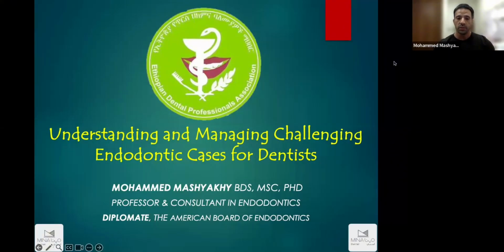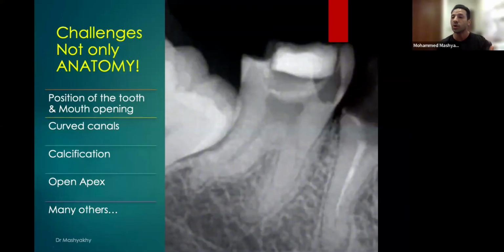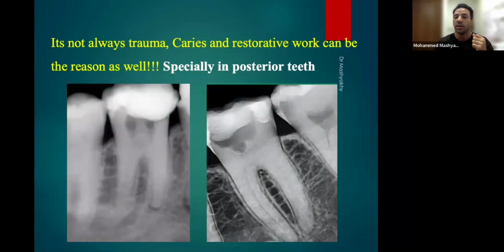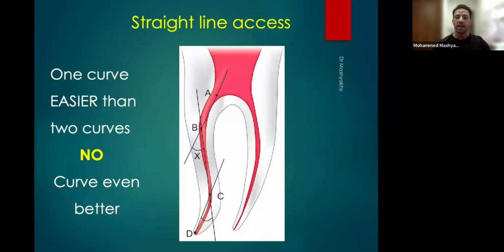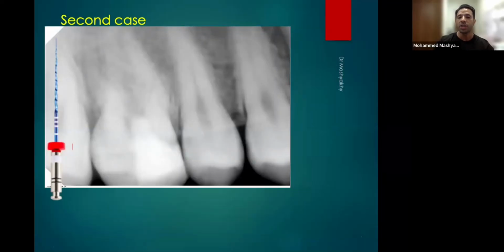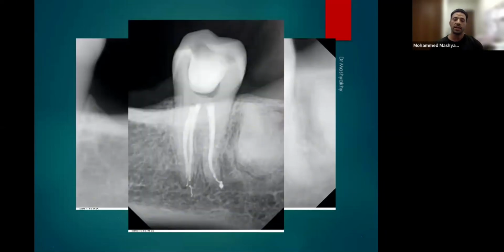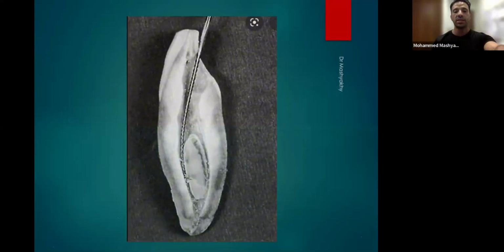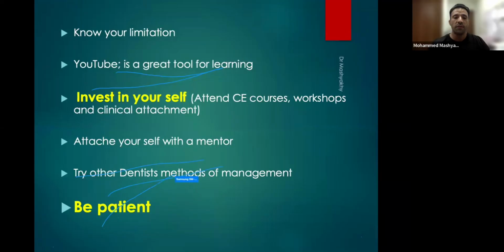Webinar Recording: Understanding & Managing Challenging Endodontic Cases, Prof. Mohammed Mashyakhy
Join the Ethiopian Dental Professionals’ Association (EDPA) for a high-impact CPD session focusing on the complexities of modern endodontic practice. This webinar is a must for dentists aiming to sharpen their clinical decision-making and problem-solving skills in root canal treatment.

🧠 Presented by:
Prof. Mohammed Mashyakhy (BDS, MSc, PhD)
Diplomate, American Board of Endodontics
Professor of Endodontics

📅 Date: 1st December, 2024

What you’ll learn in this session:
👉 Diagnosis and management of atypical and complex endodontic cases
👉 Strategies for retreatment and managing procedural errors
👉 Use of advanced imaging and technology in endodontics
👉 Tips on managing calcified canals, curved roots, and perforations
👉 Real-life case reviews and expert Q&A

💡 Enhance your endodontic expertise and clinical outcomes with guidance from a globally recognized specialist.

📺 Watch now and take your practice to the next level!